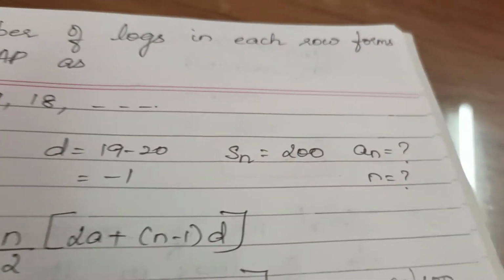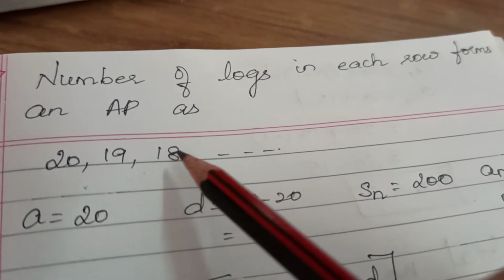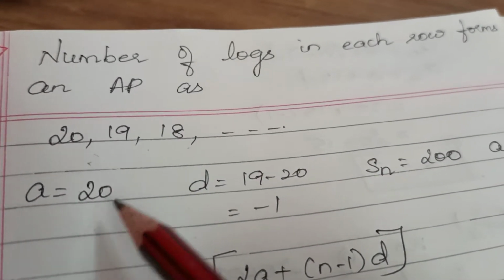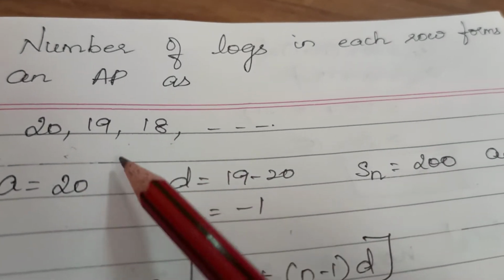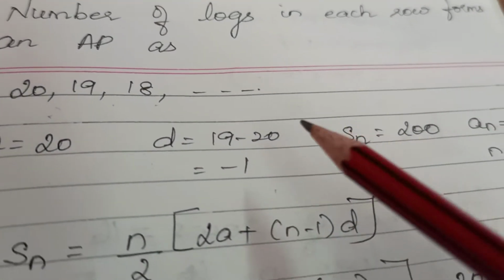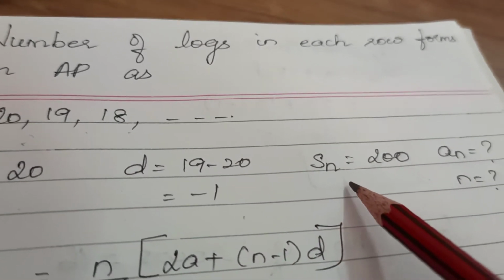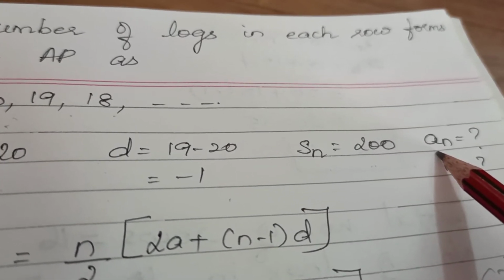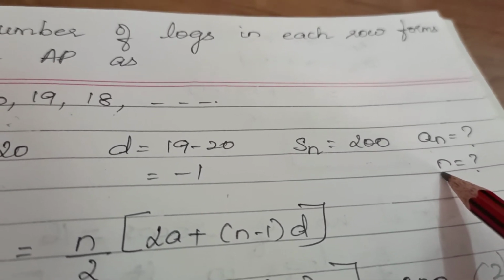NCERT ARITHMETIC PROGRESSION EX 5 3 Q19